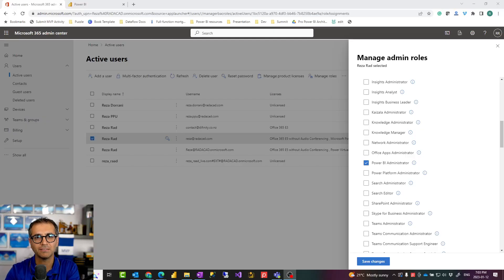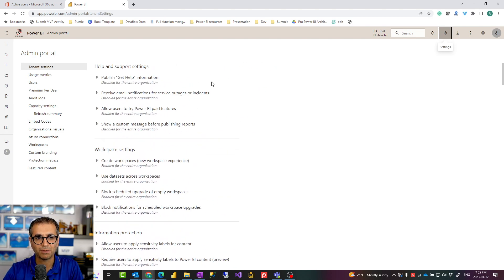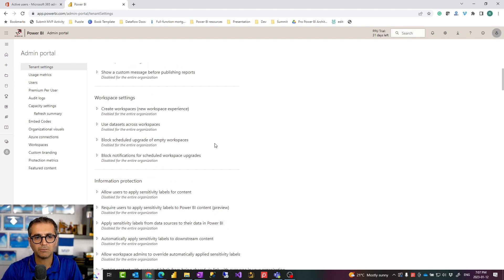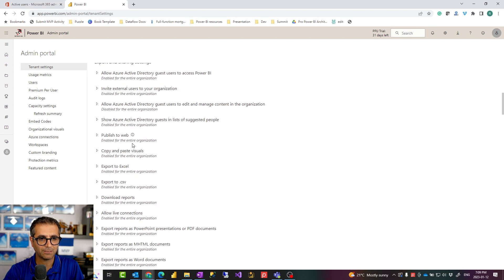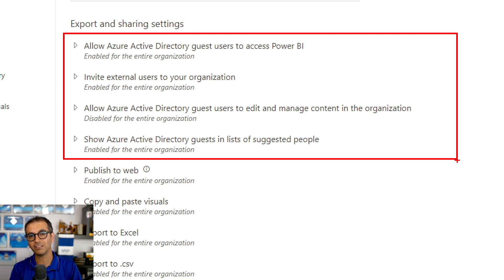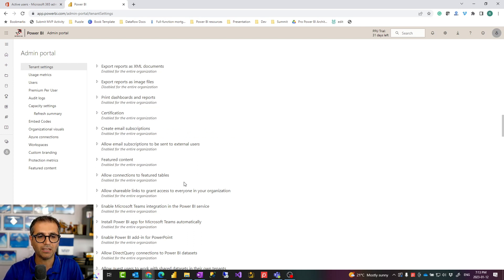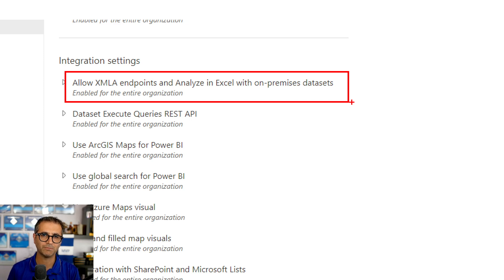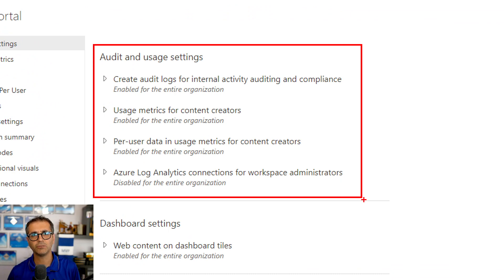Power BI Administrator Tenant Settings and Admin Portal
In the world of Power BI, there are some configurations in the Desktop tool and some on the Service. One of these critical configurations is the Tenant Settings of the Power BI administrator panel. Tenant settings have a list of highly important configurations across your Power BI tenant. If you miss configuring the settings properly, it may result in leaking the data, authorizing people who should not be authorized to see reports and many other catastrophic scenarios. In this article and video, you will learn the configurations available in Tenant settings and the recommended options for each.